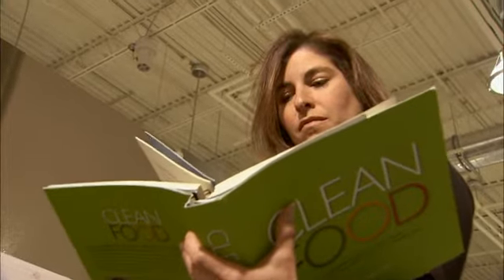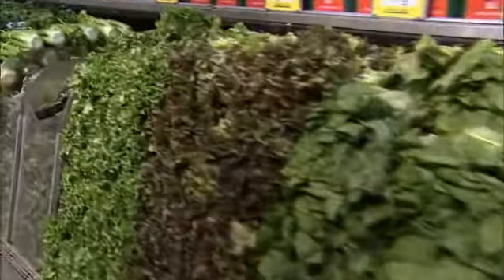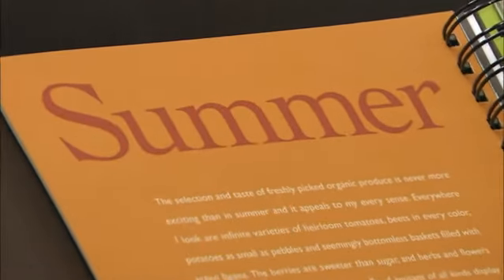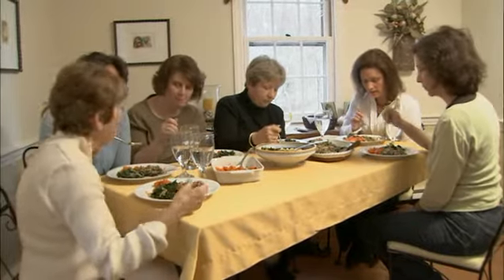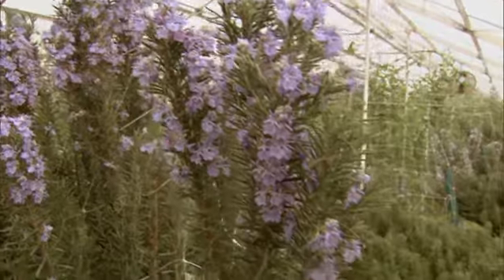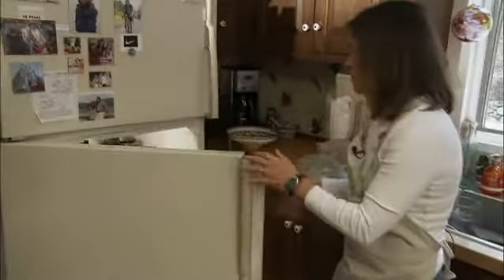All Things Connecticut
From show information:

"Avon resident Terry Walters started giving tours at health food stores and teaching cooking classes in her home.  Shes written and self-published a cookbook that features recipes that are nourishing and seasonal  with an emphasis on eating local.  Her book will be re-published this fall by a major publisher who will take CLEAN FOOD internationally."